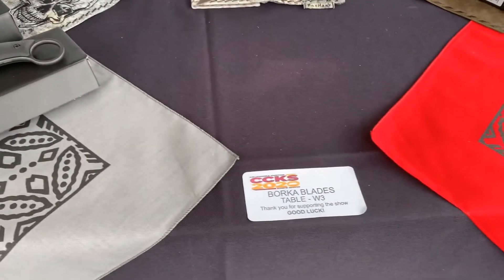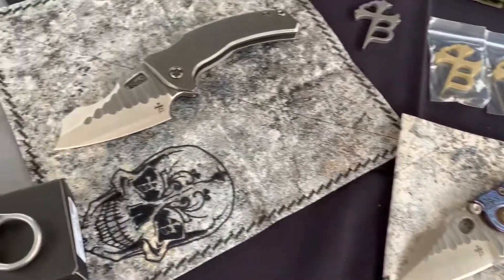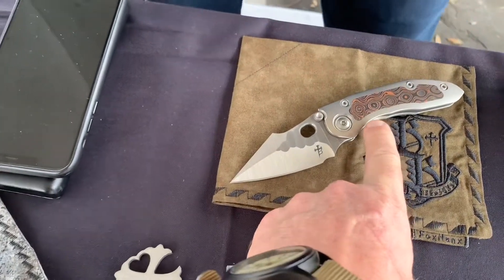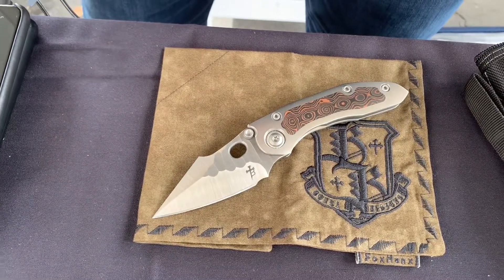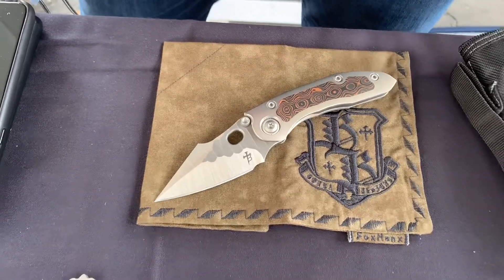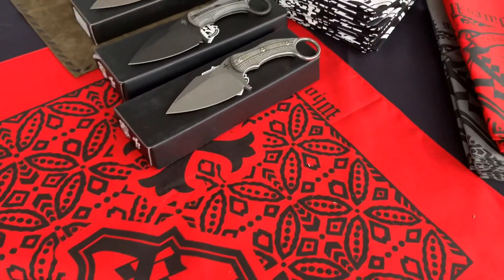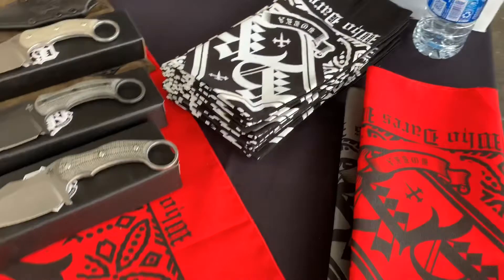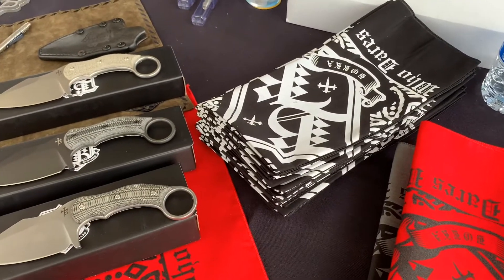Borka Blades booth 2020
Borka Blades booth
Day 1
California Custom
Knife Show 2020